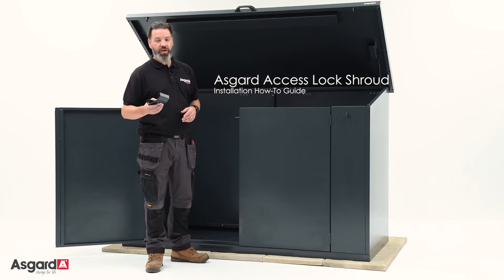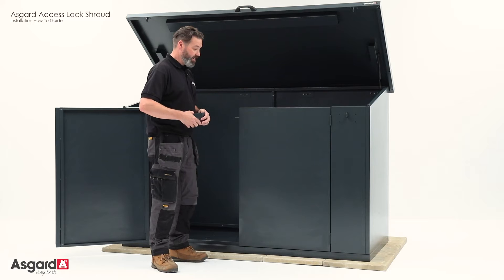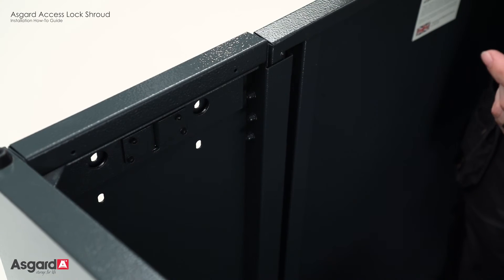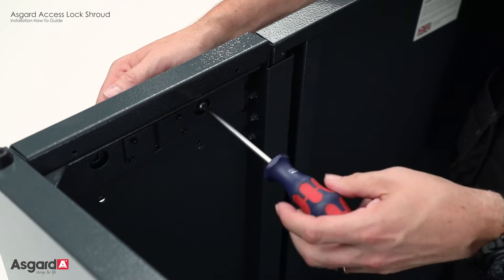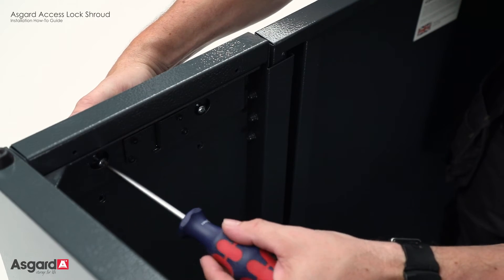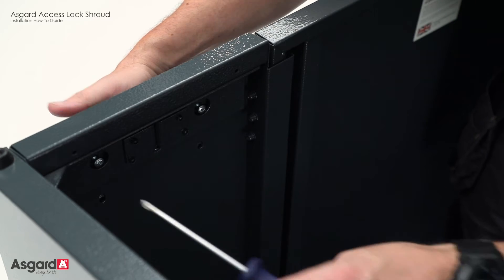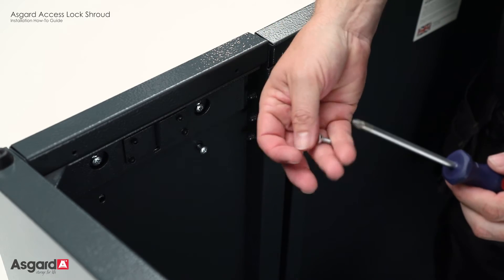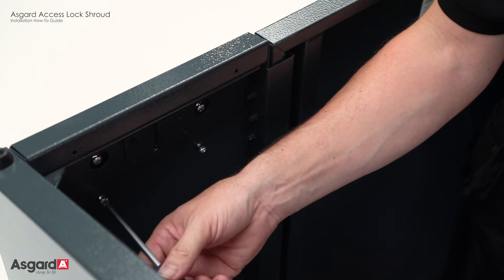How to fit an Access Lock Shroud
This brief video will guide you through how to fit the shrouds onto an Asgard Access shed.

The Access range of sheds features a lift-up lid and double-door access. The heavy-duty lid and doors are locked using level 8-rated padlocks hidden behind heavy-duty stainless steel shrouds.

Asgard Secure Steel Storage designs and manufactures secure sheds to help to protect your bikes, motorbikes, and garden tools. All Asgard sheds are made from tough, galvanised (weatherproof) steel and feature a weatherproof powder-coated paint finish.

If you require any further help just call the Asgard team on 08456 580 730.